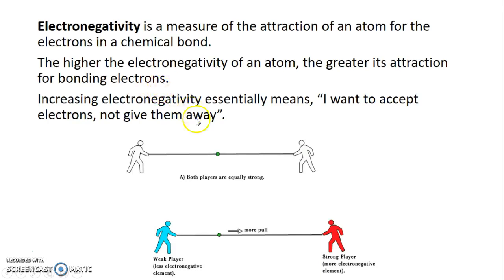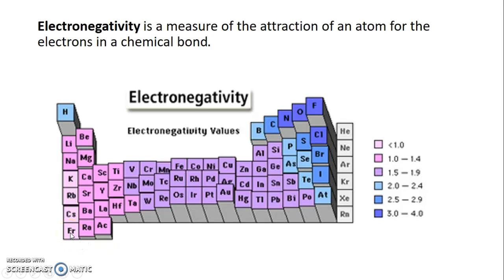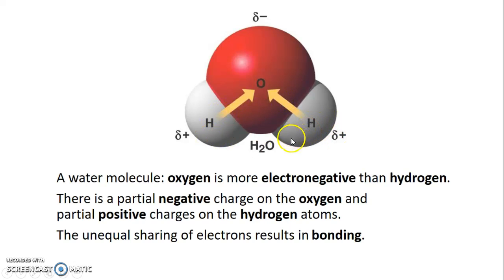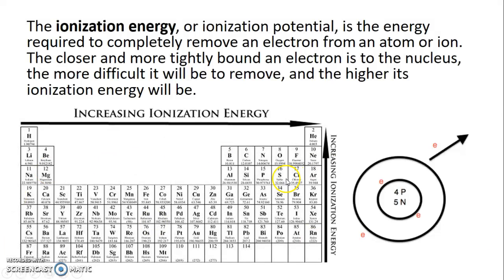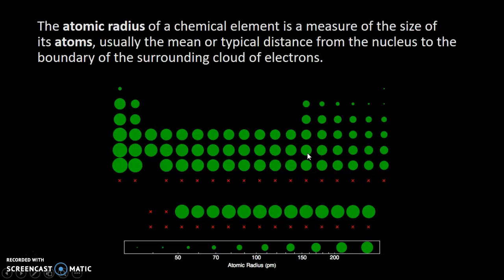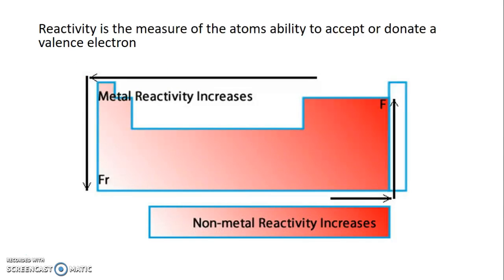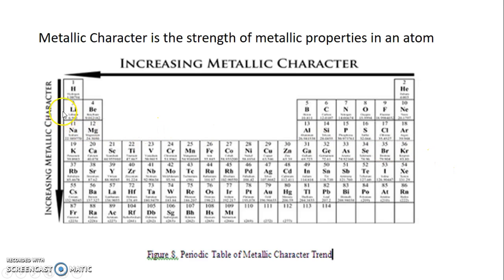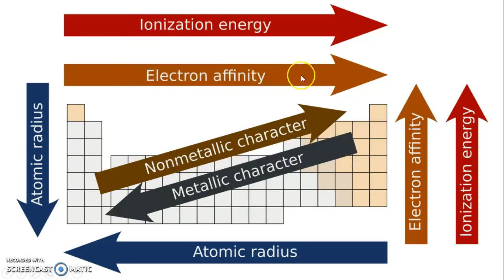Year 10 Chemistry - 2.1 Periodic Table and Trends